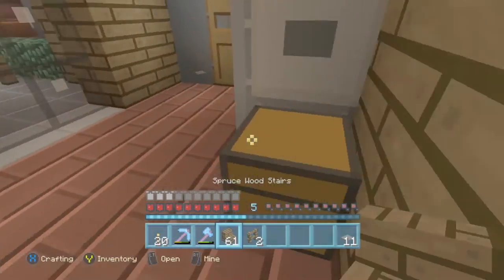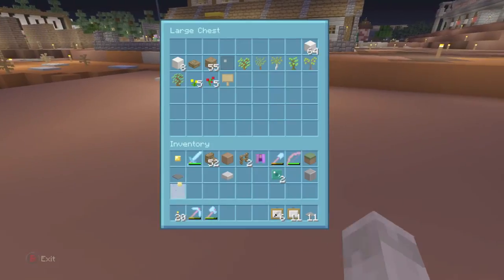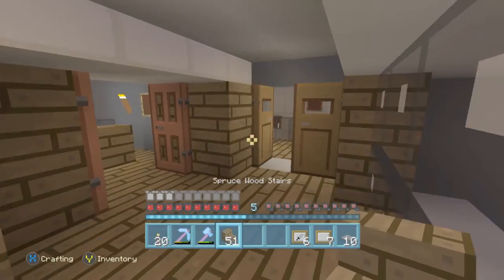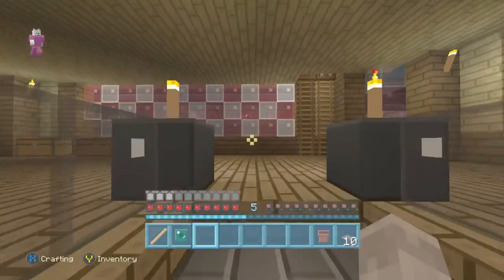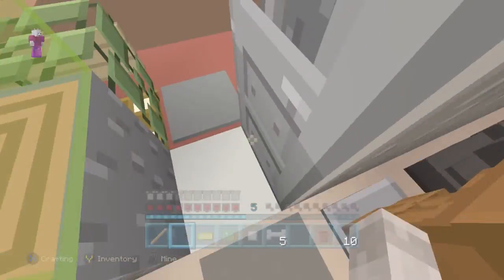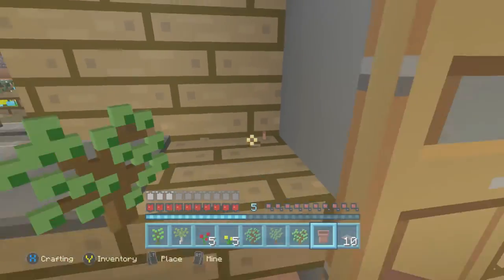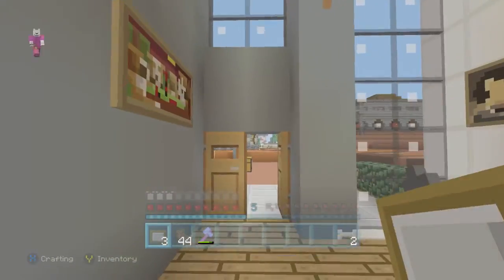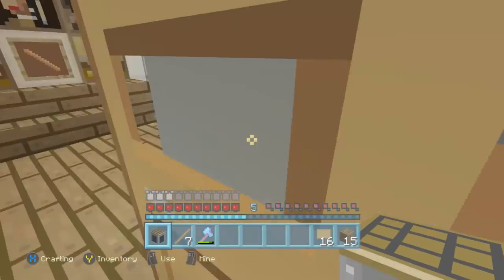Kibbles Adventure(19):Finishing The Office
@ Xbox One Crew @
XB1 Crew :